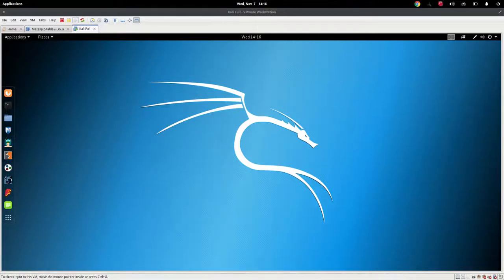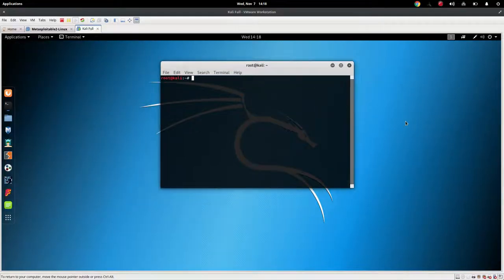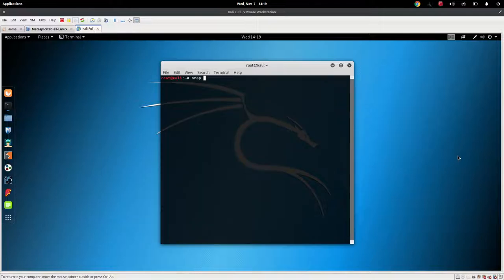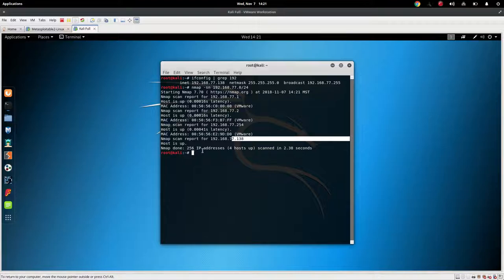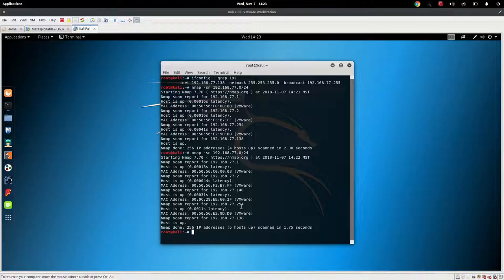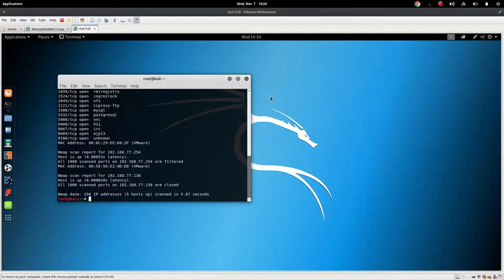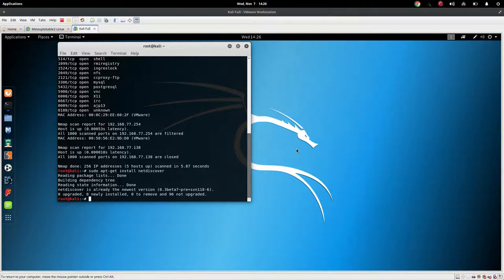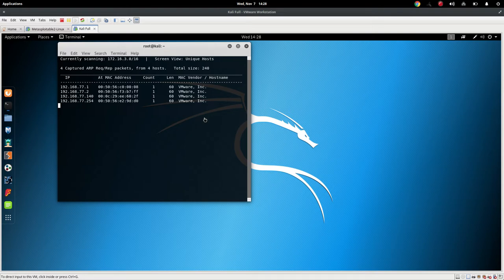04 Basic NMAP for Cybersecurity ~ Intro to Cybersecurity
Using NMAP can be daunting, here is a short intro to a couple of very useful commands.

:~$ ifconfig | grep inet
:~$ sudo apt-get install nmap
:~$ nmap -sn 192.x.x.0/24

-sn (disable port scanning)

:~$ sudo apt-get install netdiscover
:~$ sudo netdiscover